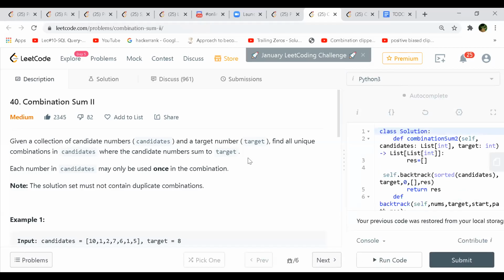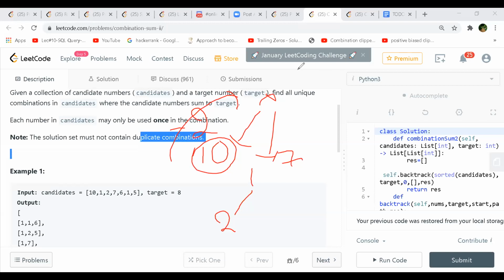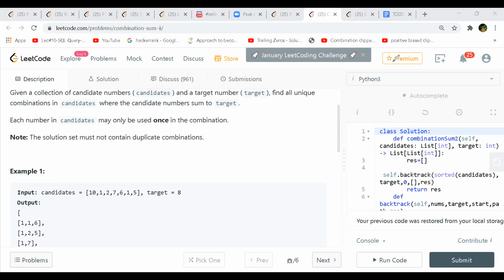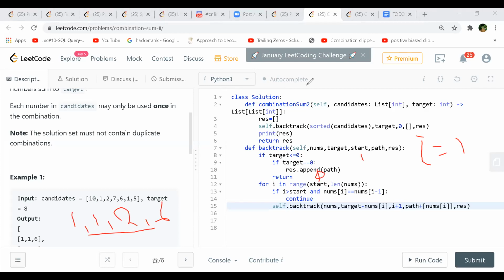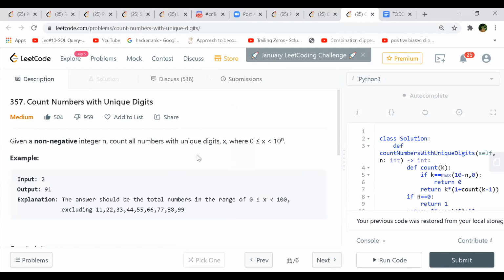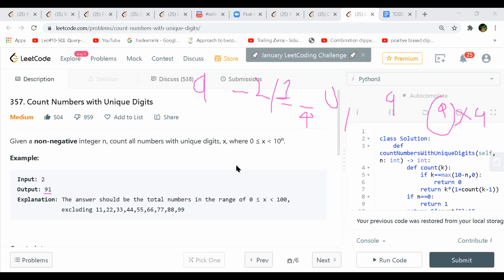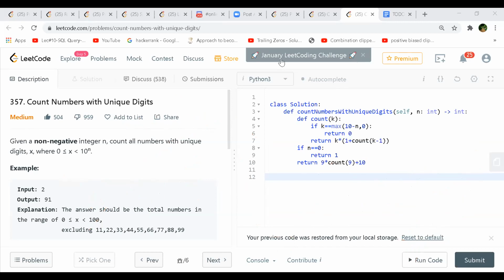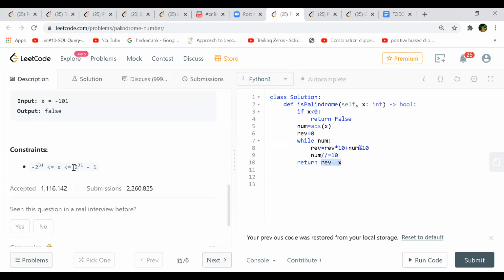Leetcode Daily Coding Practice: 2021-01-04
Easy: [0009] Palindrome Number (46%)